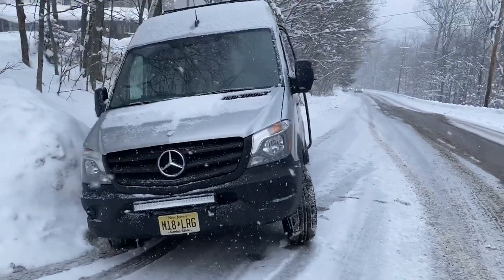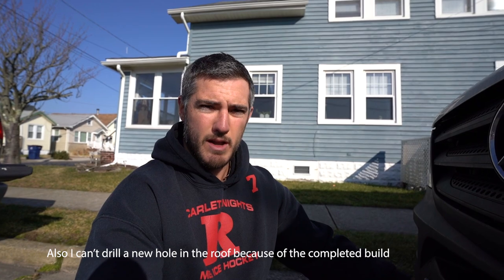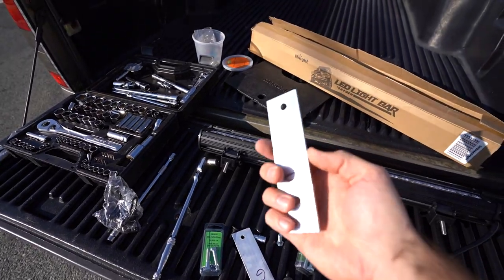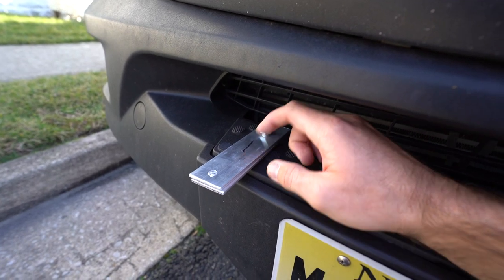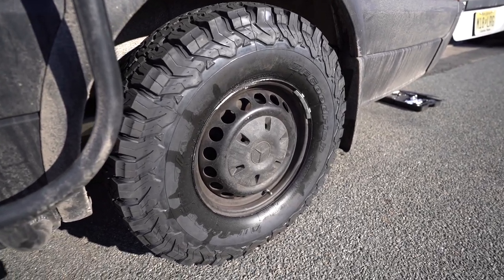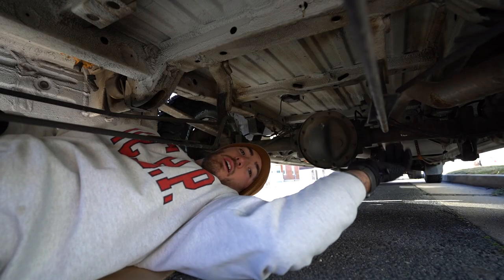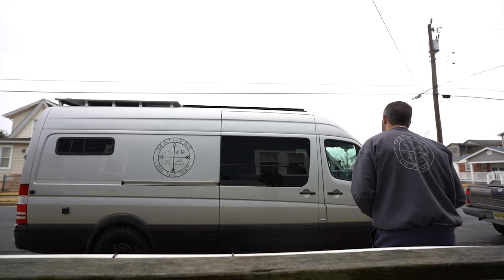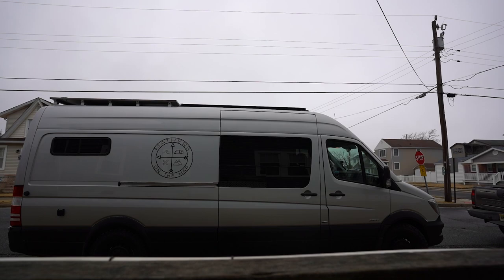DIY LED Light Bar and Spare Wheel Tire Modification for Sprinter Van - Van Build Episode 46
This episode is a little different from our recent travel episodes and more of a van build series.

Here I show you how I installed a DIY rack for an LED Lightbar on our Sprinter Van.  We also got our van's tires upgraded to KO2 tires and we're now way more confident driving in the snow!  However, when you upgrade your tires you may not be able to use the stock spare wheel holder and had to make modifications!

🛠 If you’re looking to turn your sprinter van into a tiny home then check out other van build episodes in our Van Build Series where we have over 40+ episodes

💸FREE MONEY (STOCKS)!
If you're into investing consider opening up an account with Robinhood, we'll each get a free stock! 🤝

LED LIGHT BAR

Van Essentials:
* 3 - 100 Amp Hour Battle Born Batteries
* Victron 12V 3000W Inverter
* Victron Inverter Charger Switch
* Alternator Charging (Li-BIM)
* Nature’s Head Toilet
* Water Filtration System
* Hot Water Heater
* Diesel Heater
* Lagun Swivel Table
* Cabinet hardware